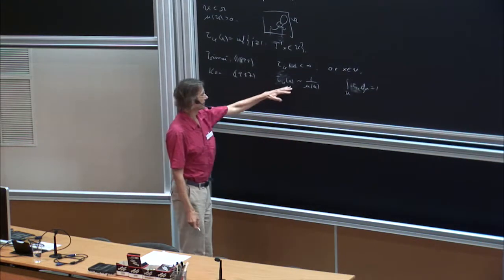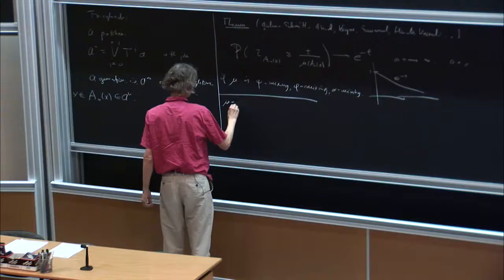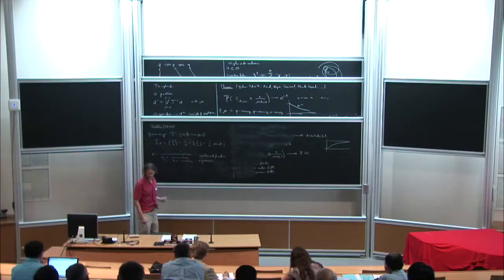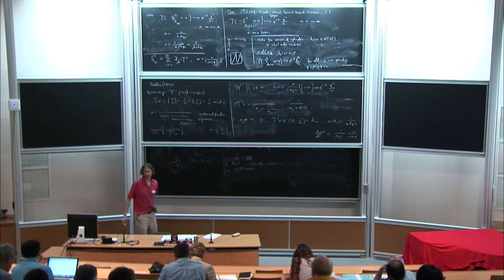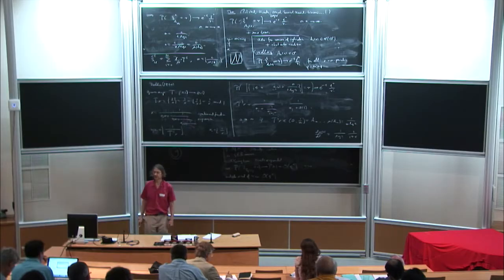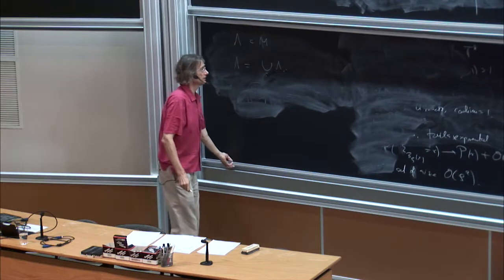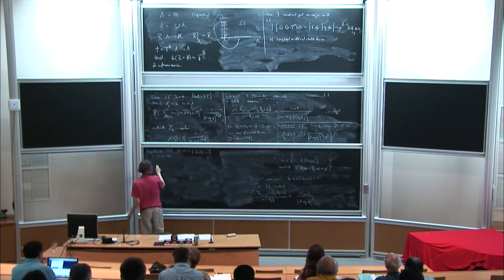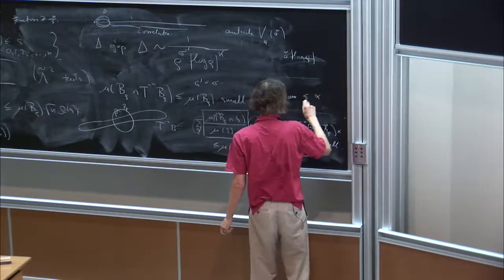Nicolai Haydn: Return times statistics for balls in dynamical systems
It is shown that for systems that allow a Young tower construction with polynomially decaying correlations the return times to metric balls are in the limit Poisson distributed. The error terms are powers of logarithm of the radius and so is the size of the forbidden set which one has to exclude. In particular it shows that the return times to balls is Poissonian for SRB measures on attractors.

Recording during the thematic meeting: "Extreme value theory and laws of rare events" the July 15, 2014 at the Centre International de Rencontres Mathématiques (Marseille, France)